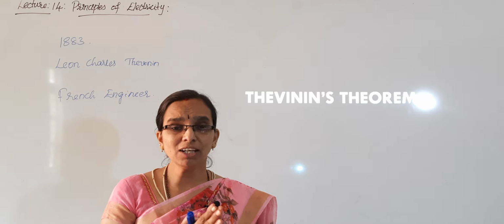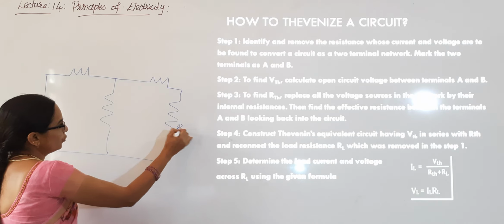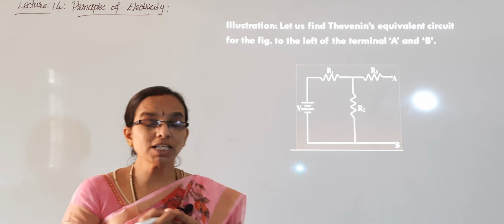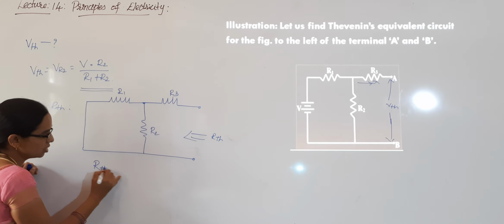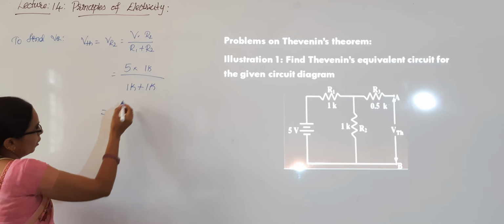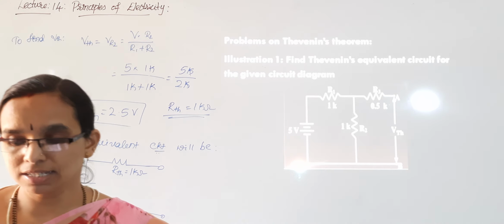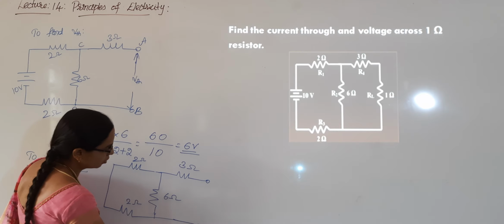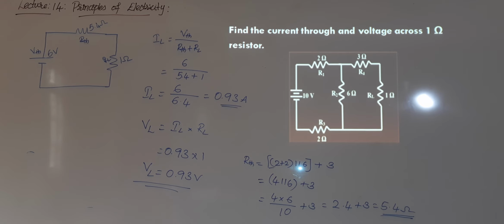LECTURE - 14 | I PUC ELECTRONICS | PRINCIPLES OF ELECTRICITY | BY GAYATRI MADAM